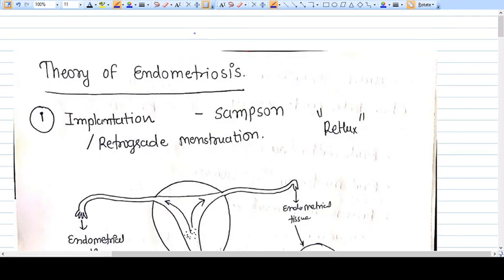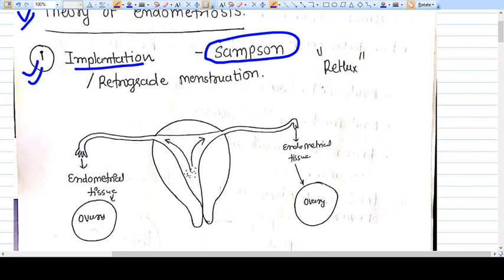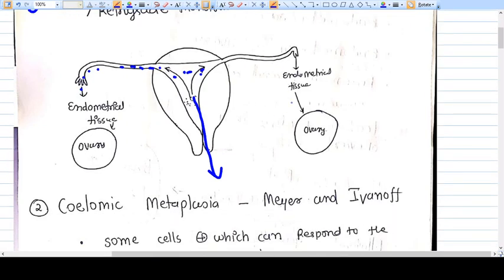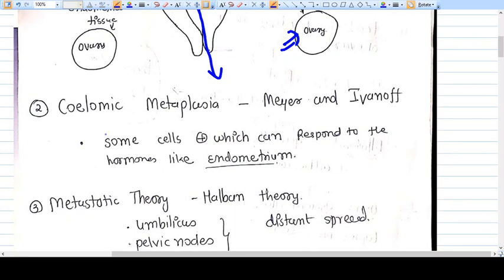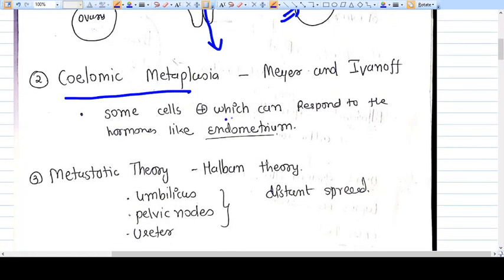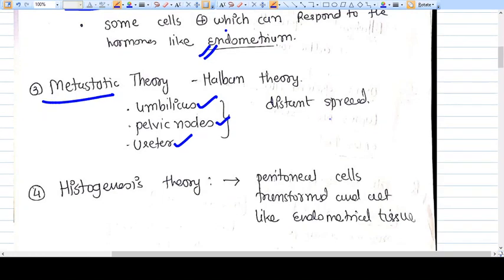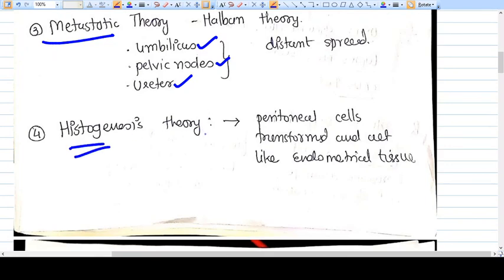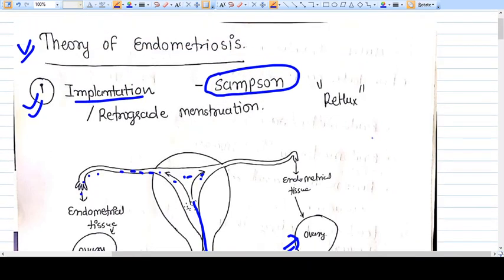Theories of Endometriosis